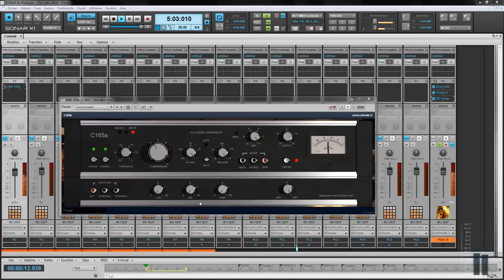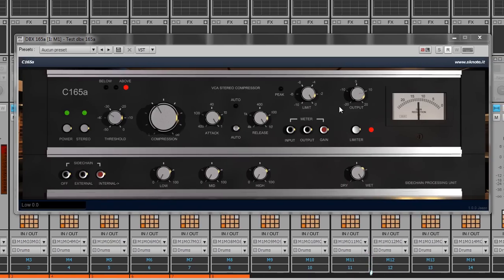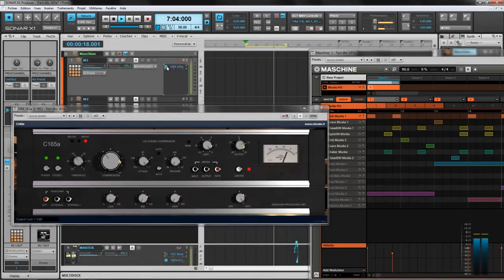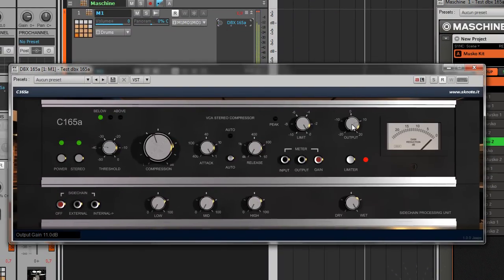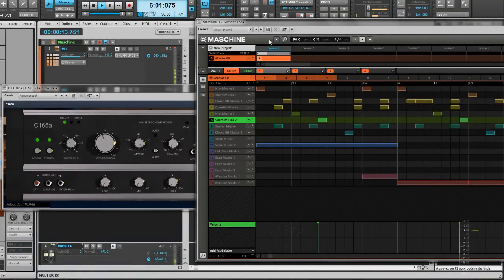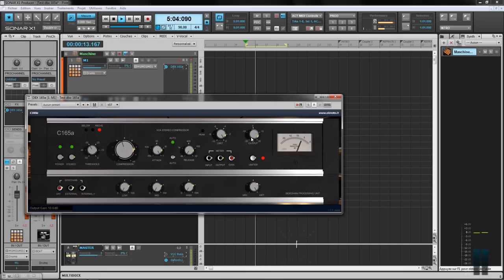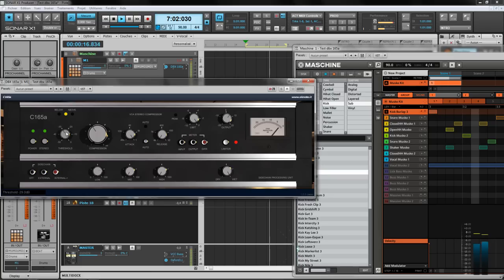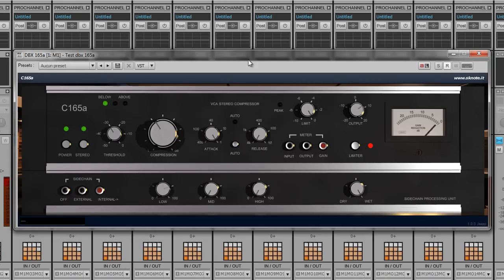C165a from Sknote : DBX Snapp on the menu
As usual quick improvistaion around this new Comp from Sknote : the DBX 165a emulation

1) quick presentation of controls

2)Compression types on a group / use of the Auto mod

3) Compression on indiviual sound (snare and kick)

4) 808 handling , auto mod and interanl sidechain